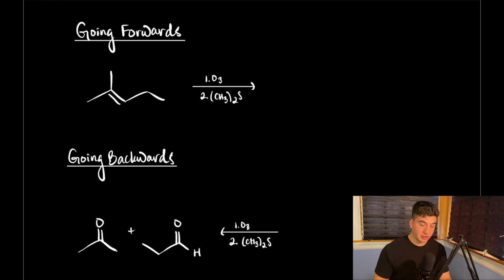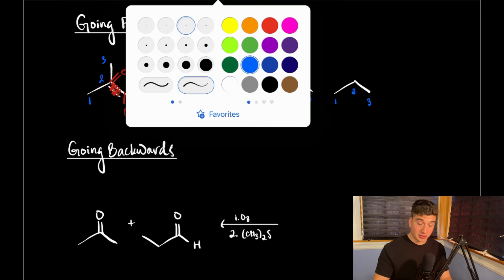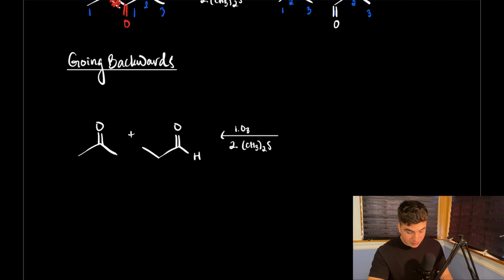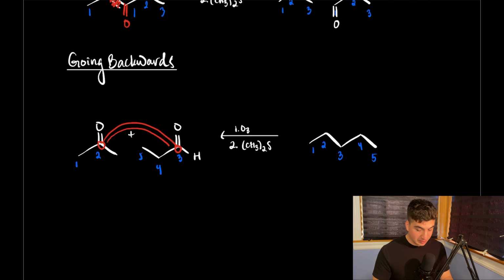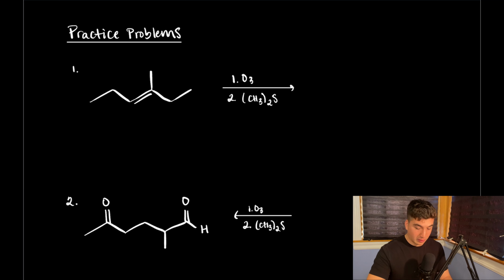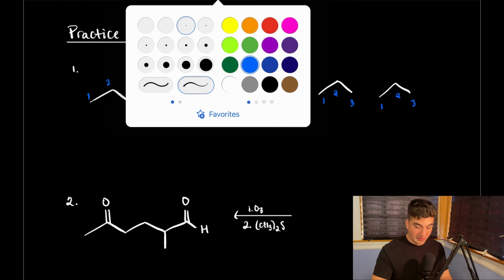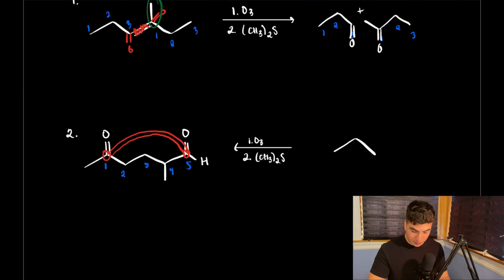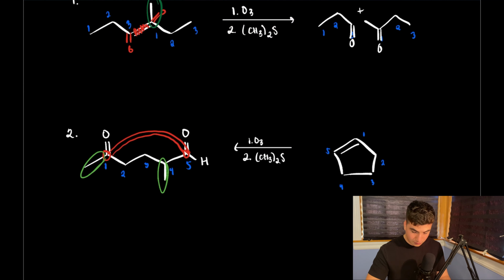Ozonolysis SHORTCUT (Massive Time Saver)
Here is a shortcut I developed to make ozonoloysis questions super easy. This will save you tons of time. Hope this helps you guys out there struggling with organic chemistry!